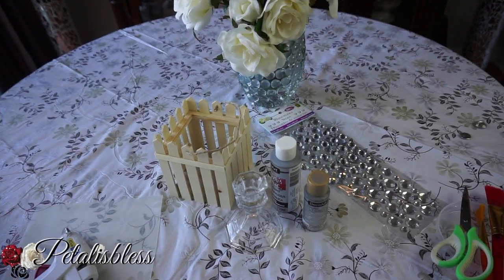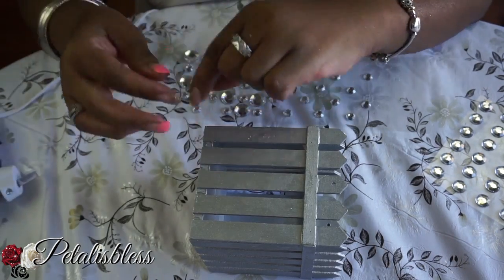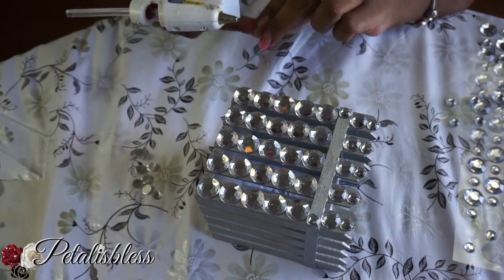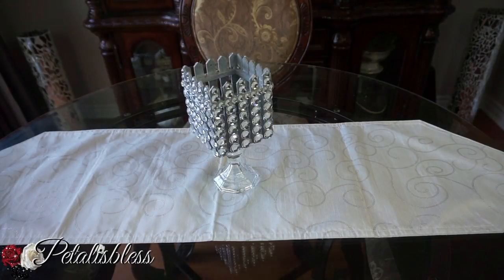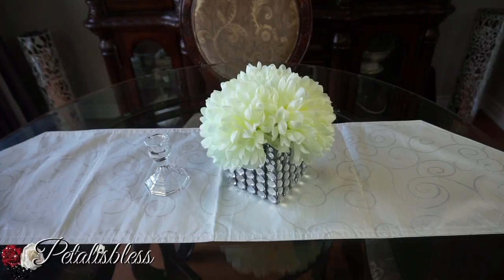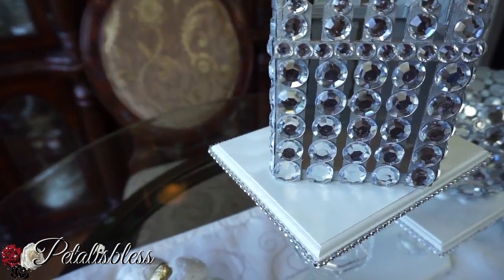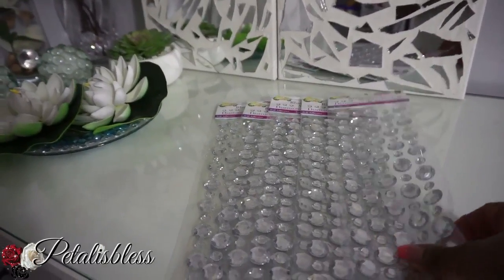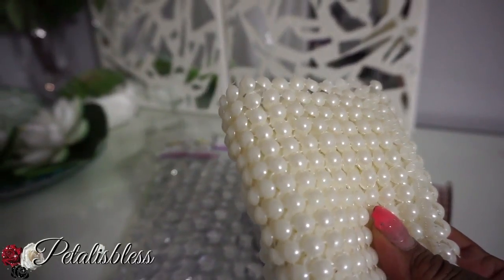DOLLAR STORE GLAM DIY DECOR 💎 DIY BLING ROOM DECOR 💎 TUMBLR INSPIRED 2017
DIY ROOM DECOR! 💎 Tumblr Inspired 2017. Whats up guys! In todays video I'm going to show you how to make a really easy and affordable DIY project for your home!... I love redecorating and finding new ways to glam up my home on a budget! 💎💎💎